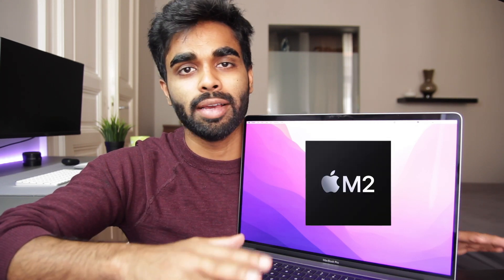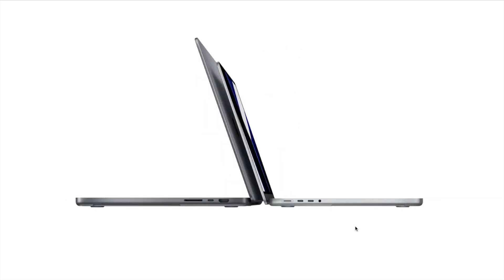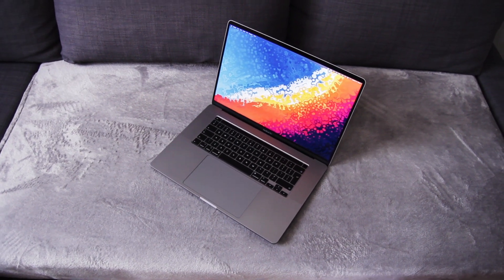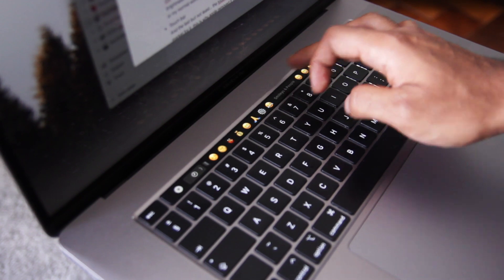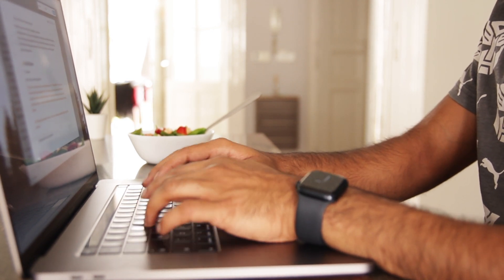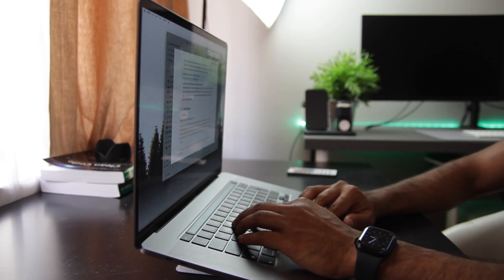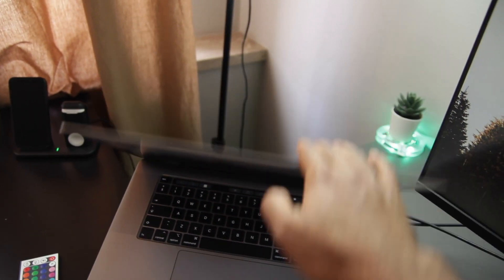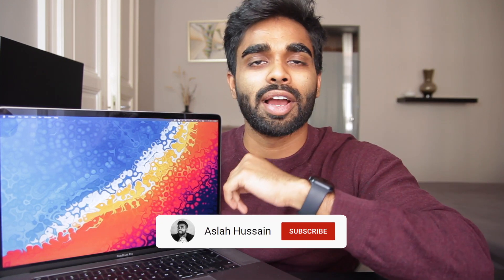Intel MacBook Pro 16'': Still Good? — A Software Engineer's Take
The 16 inch MacBook Pro came out over 2 years ago, but it's still a very powerful machine when you compare how old the laptop is! With new Apple Silicon MacBooks already out in the wild, the question is: is the 16 inch Intel MacBook Pro worth buying in 2022? New or used? Or would it be smarter to switch to their new Silicon MacBooks?

🔖  CHAPTERS:
00:00 - Intro
00:36 - Apple's New Lineup
01:23 - Macbook Pro 16''
01:45 - Pros
03:22 - Cons
04:31 - Who Should Buy this Laptop?
05:00 - Outro

👇🏼  PRODUCTS ON MY DESK:
MOFT Laptop Stand
LogiTech Desk Mat
Amazon Echo 2nd Gen
Magic Keyboard
Magic Mouse
Work Desk

🎥  YOUTUBE SETUP :
Lens Tamron
Lens Canon
Gorilla Pod